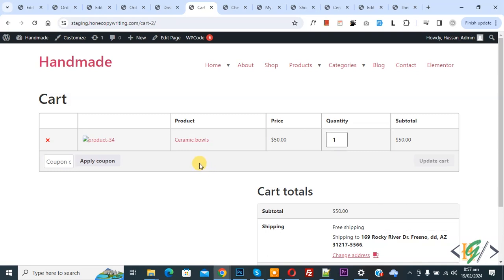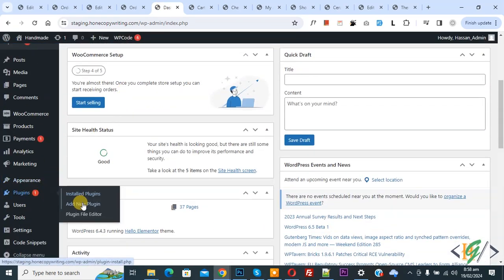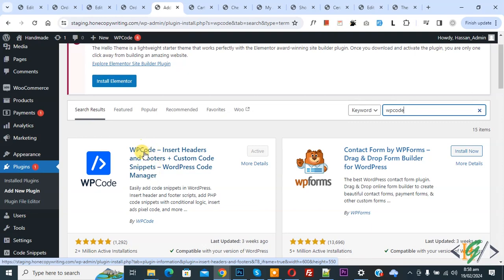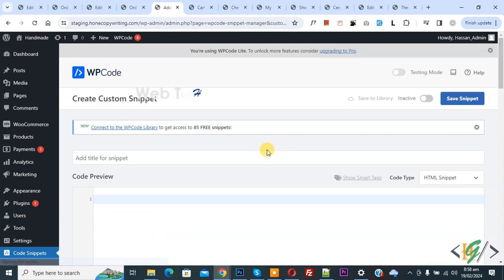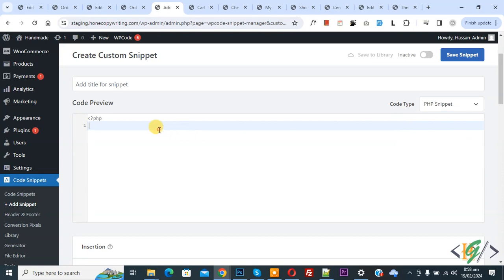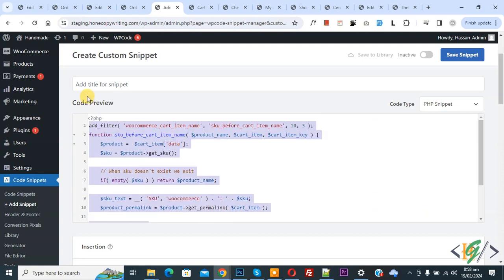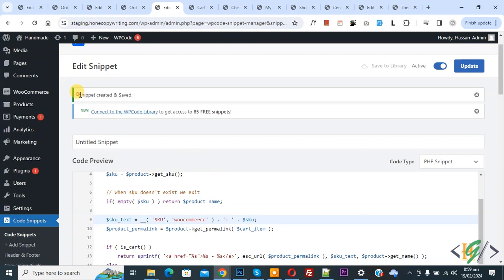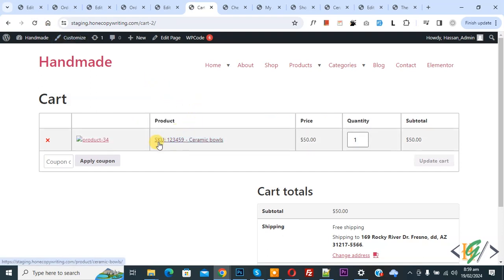How to Display SKU with Product Title in WooCommerce Cart Page in WordPress | Stock Keeping Unit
In this woocommerce tutorial for beginners you will learn how to show / display stock keeping unit with product item name / title in cart page using custom php snippet in wordpress website.